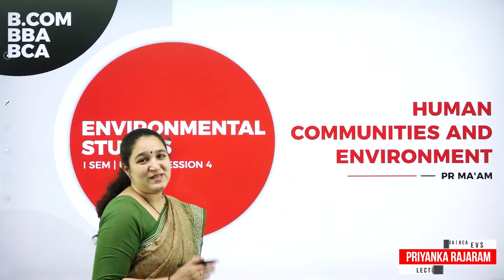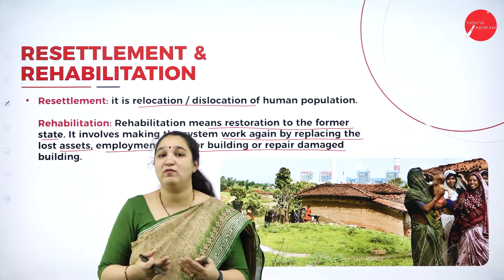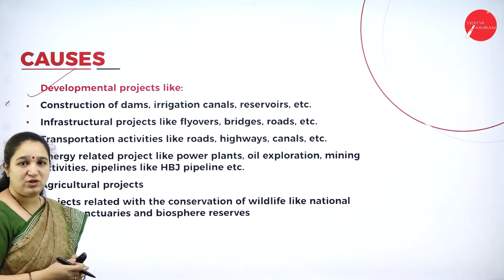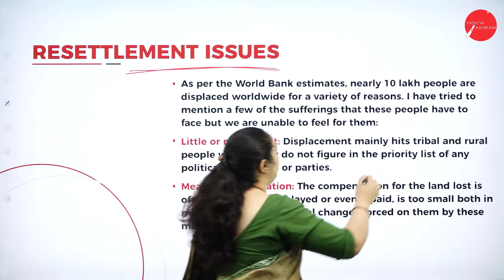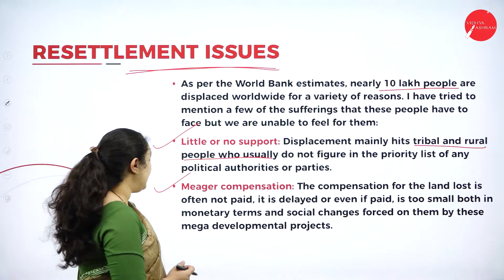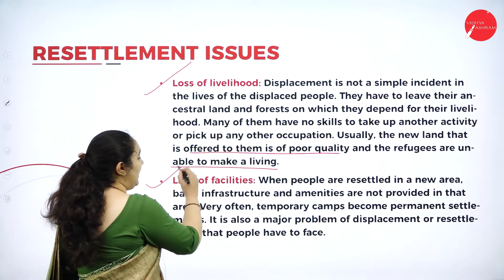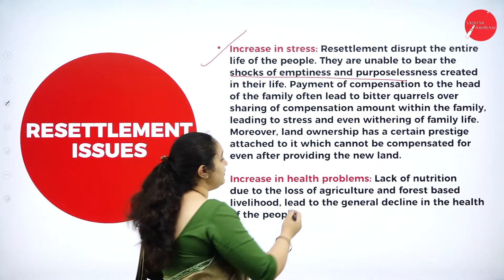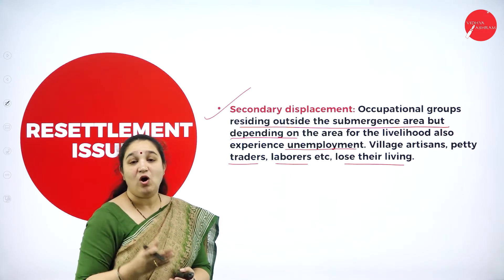DAY 32 | EVS | I SEM | B.COM, B.B.A & B.C.A | HUMAN COMMUNITIES AND ENVIRONMENT | L4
Course : B.COM, B.B.A & B.C.A
Semester : I SEM
Subject : ENVIRONMENTAL STUDIES
Chapter Name : HUMAN COMMUNITIES AND ENVIRONMENT
Lecture : 4